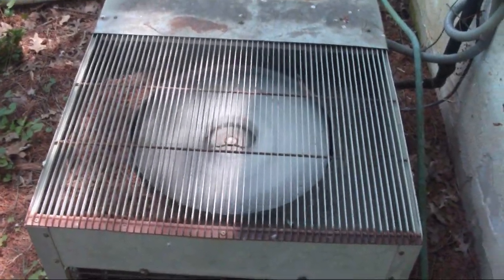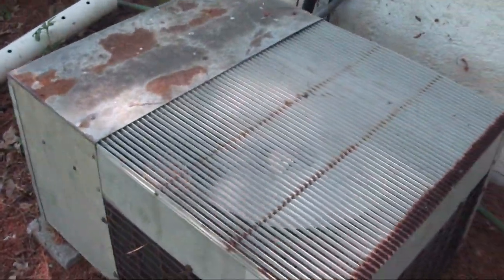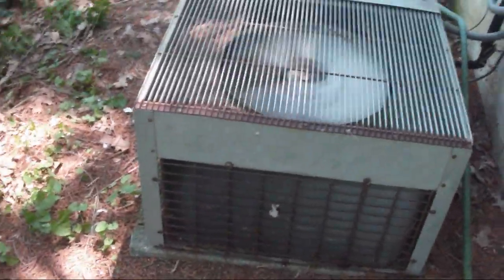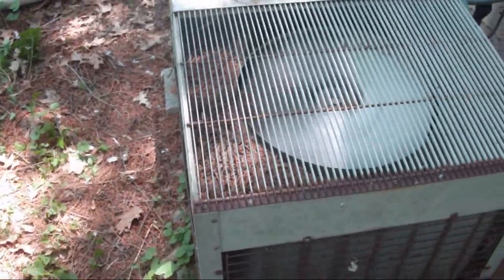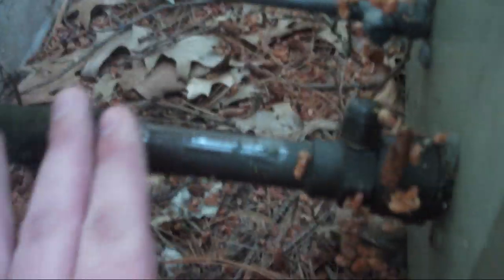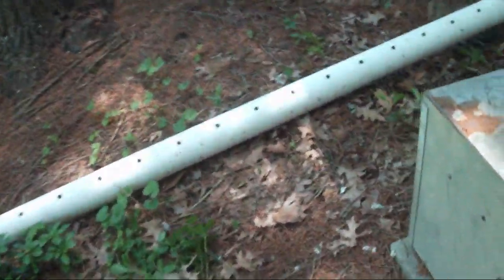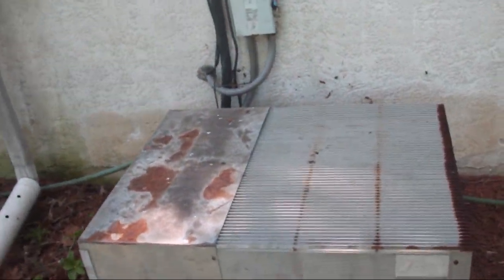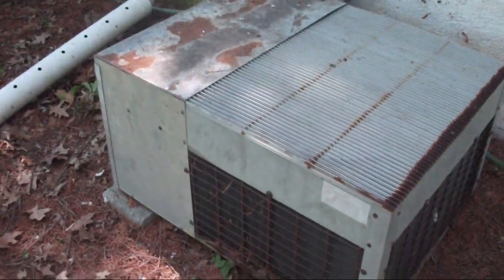1964 Trane 2-ton central air-conditioner RUNNING in 90°F+ heat!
THIS WAS THE OLDEST WORKING CENTRAL AIR-CONDITIONER ON YOUTUBE!

In June and July 2013, the Southeastern Pennsylvania/Philadelphia region has been hit with several brutal heat waves. After nearly 50 years of service, this 1964 Trane finally died of old age sometime between June 7, 2013 (the last time I actually saw it) and July 18, 2013 (the first time I've driven past the house since June 7).

That's right, you have NOT misread the title, and the title is NOT a typo. This 2-ton Trane central air-conditioner was manufactured in April, 1964! The house at which it is located was built in about 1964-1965, and this unit was installed when the house was built! I'm sure there are much older central air-conditioners still in use all around the world, but this could quite possibly be the oldest air-conditioner on YouTube! I guarantee you will probably NOT find another video of an air-conditioner this old on YouTube. This should say something about the quality and workmanship that was put into making consumer goods back in the 1960s. You will be lucky to get more than 25 years out of the best air-conditioners and heat pumps being built today!
First of all, before anyone asks me to get a video of it defrosting this winter, this unit is NOT a heat pump! It is a rarely used straight-cool unit, so it will only be running when it is 90+ degrees outside!

The house at which this old Trane is located was built in 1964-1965, so it's manufacture date of April, 1964 is just about right. I do not know the square footage of the house, but I do believe this Trane to be a 2-nominal ton. In the video, you will hear my opinion on why insulation plays such a major role in what size air-conditioner is installed in a home or building.